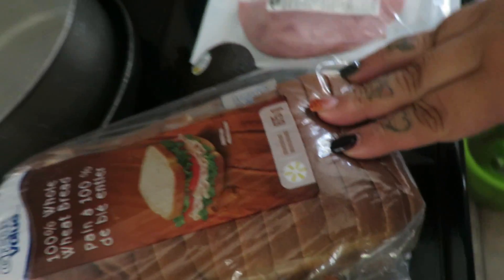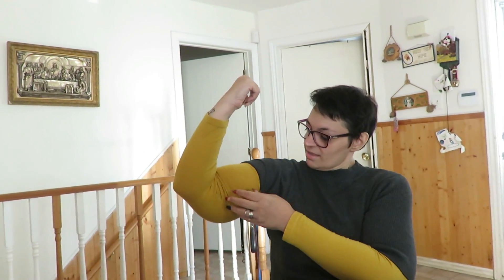1 MONTH WEIGHT LOSS UPDATE | VLOGTOBER DAY 2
HEY ROSES.